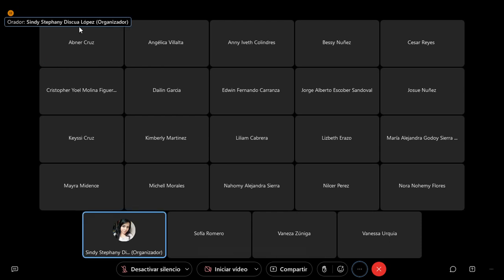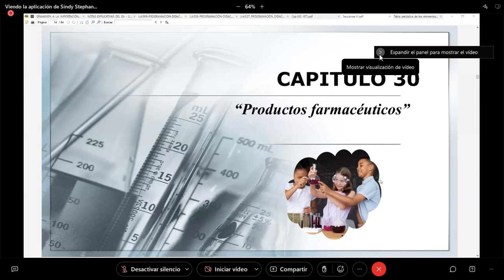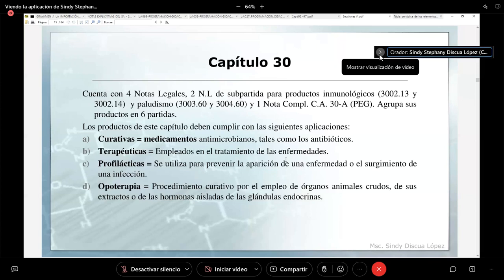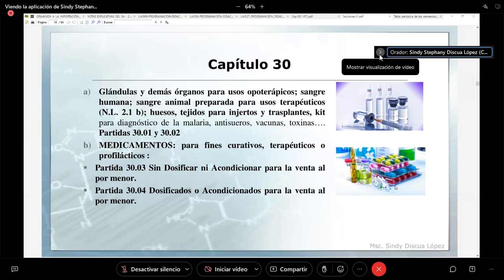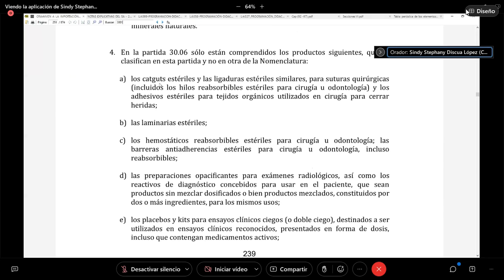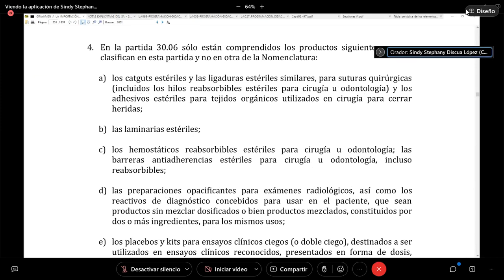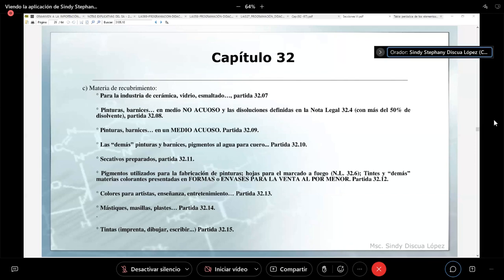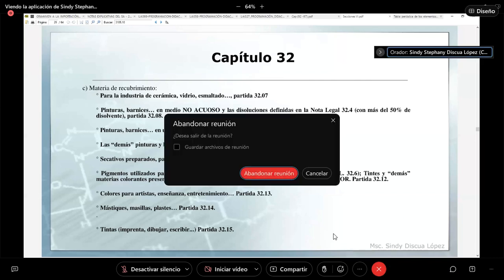NOMENCLATURA ARANCELARIA I, 21/07/2022